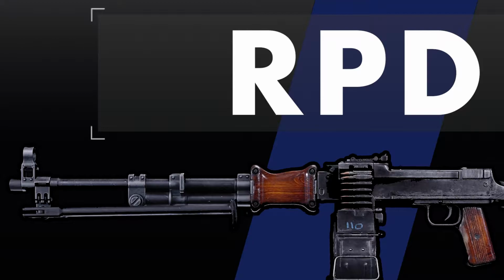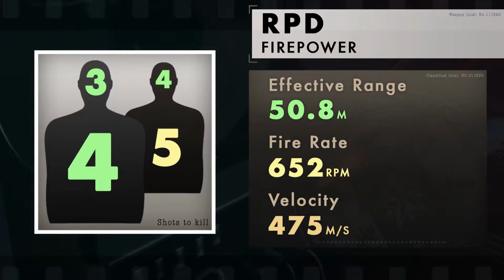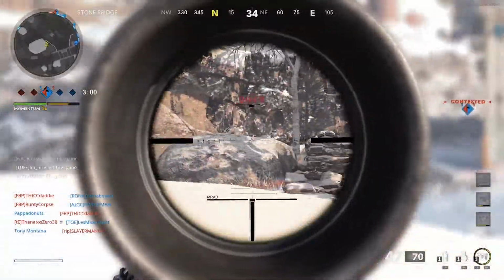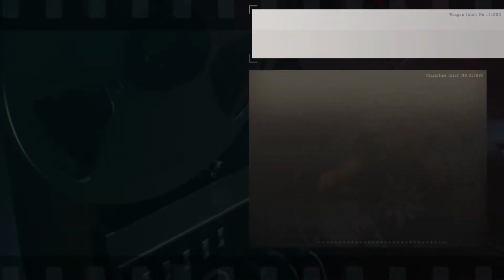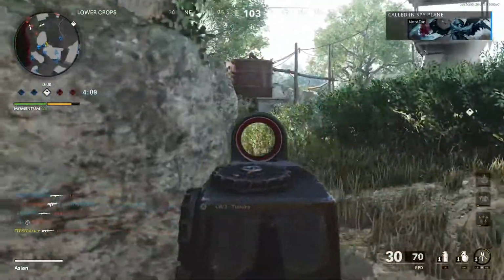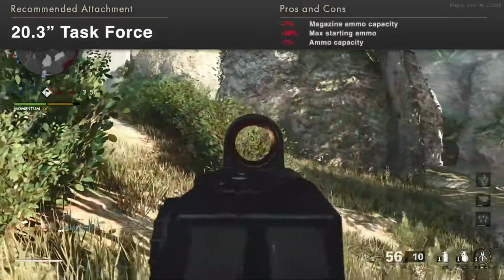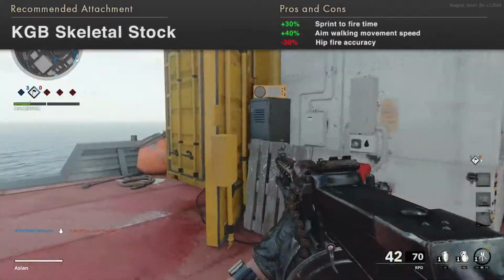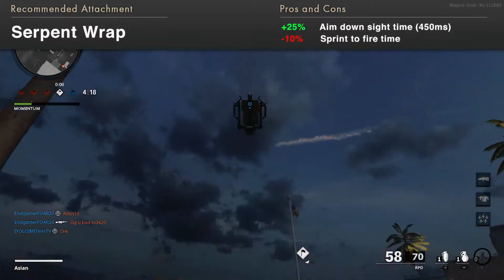RPD – Black Ops Cold War Weapon Guide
The middle ground of all of LMGs, with moderate performance and superior mobility.